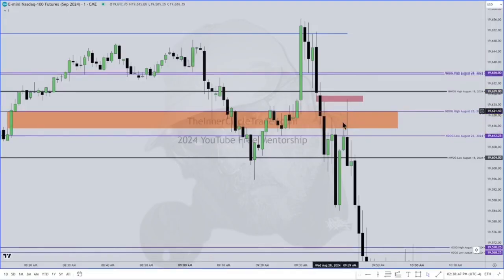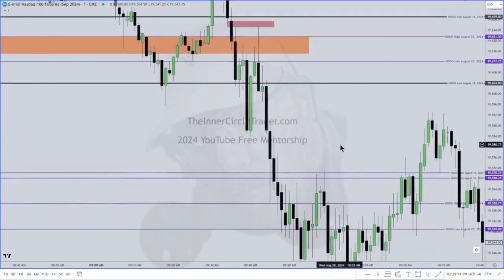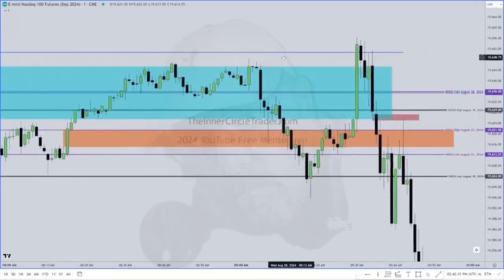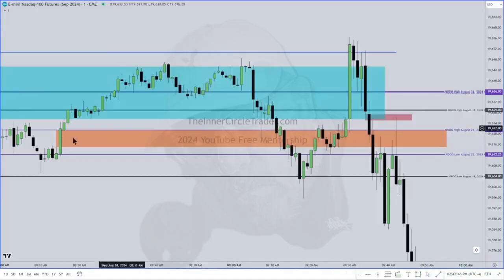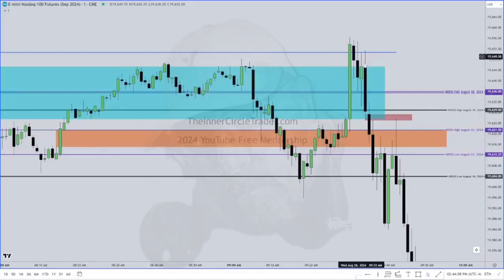The First Presented FVG The Hidden Signal Before the Move ICT Explained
Learn how the first presented Fair Value Gap (FVG) can act as a hidden signal before major market moves in ICT trading.

In this video, we break down:

What the first FVG really represents
Why it often appears before expansion
How smart money uses it for directional bias
How to avoid misreading weak FVGs
Real chart behavior explained simply

This concept helps traders identify early clues before price delivers a strong move.